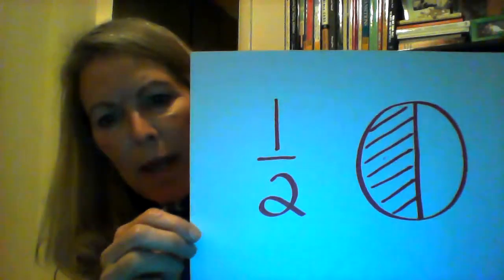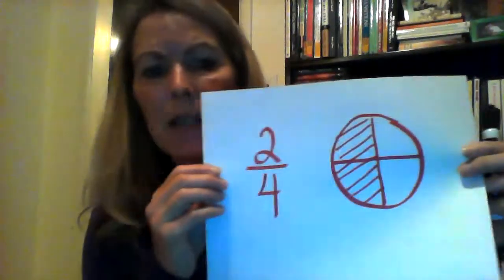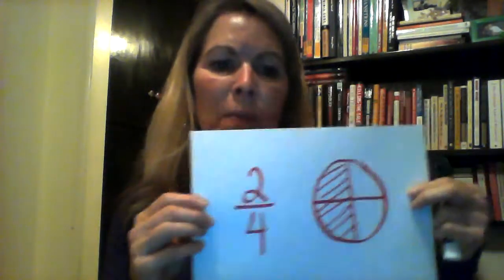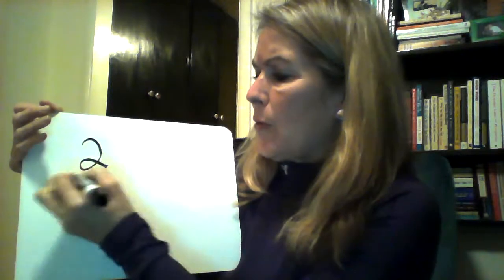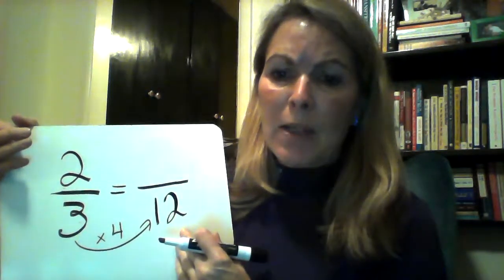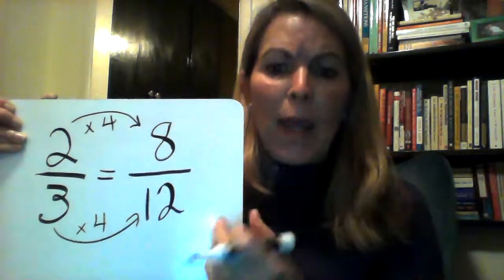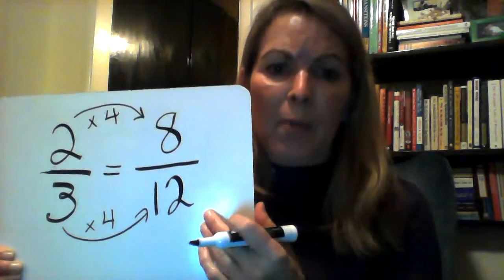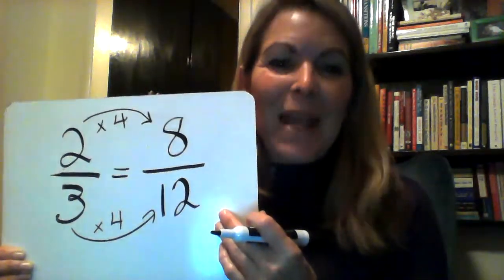How to Generate Equivalent Fractions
Equivalent fractions have the same value.  How can we generate equivalent fractions?  We must apply the same multiplication relationship to BOTH numerator and denominator.